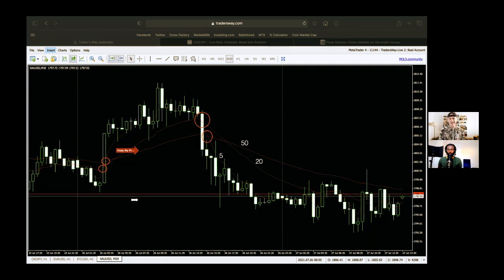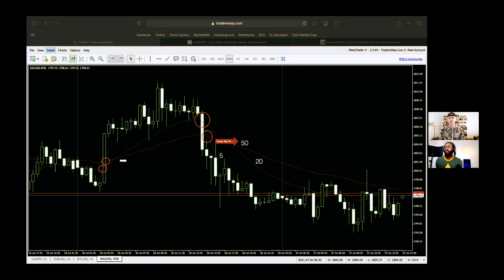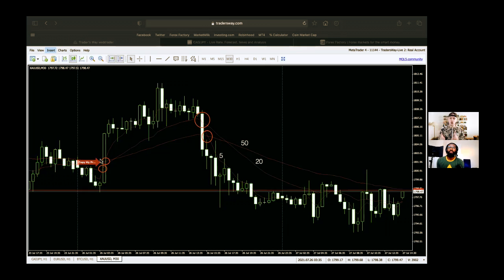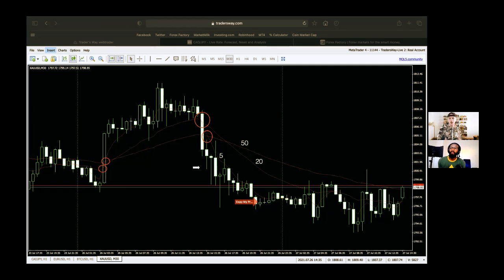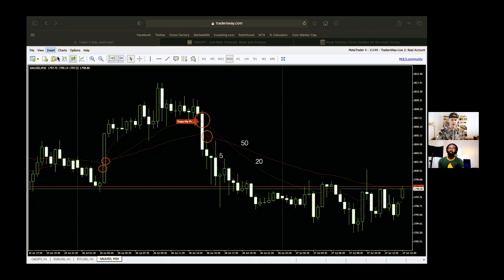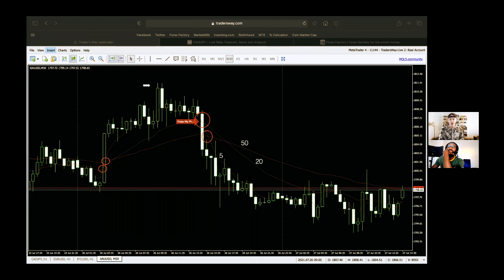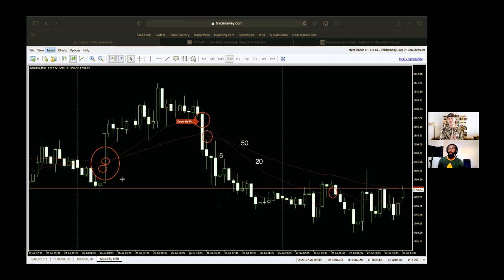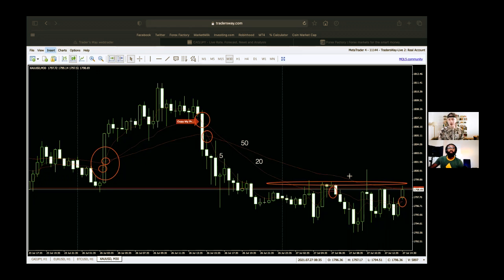This simple forex strategy has made us thousands of dollars!